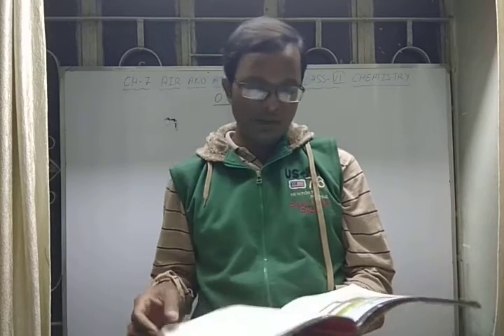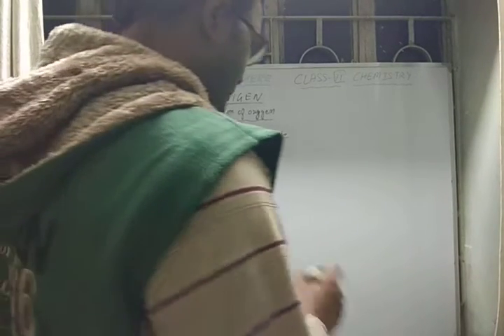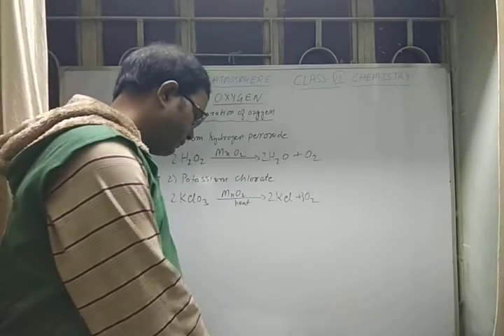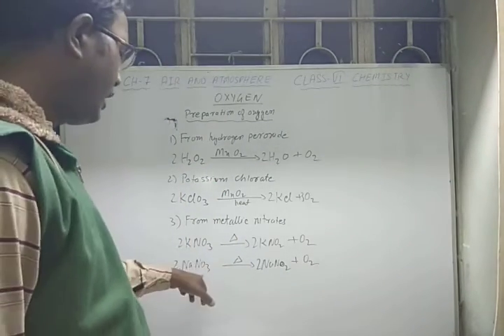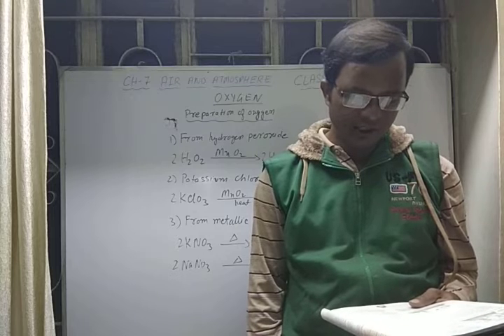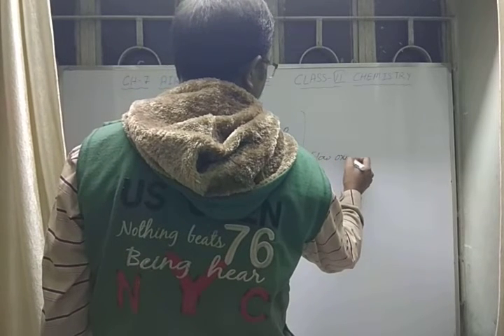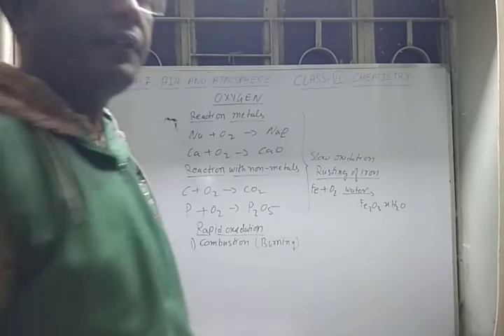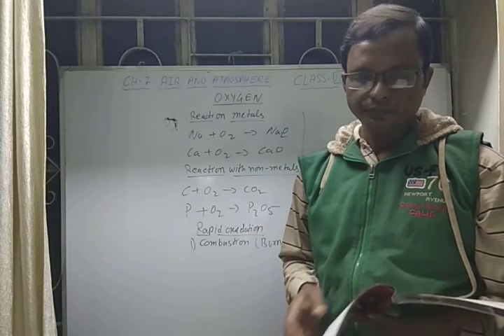19 December 2021 CLASS-7 CHEMISTRY CH-5 PART-3